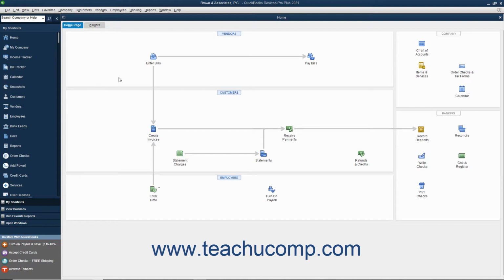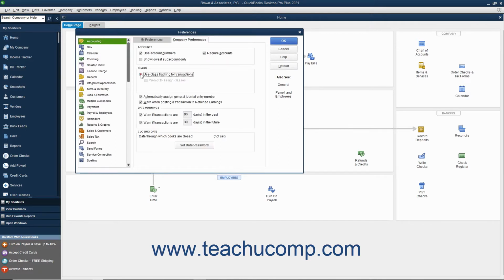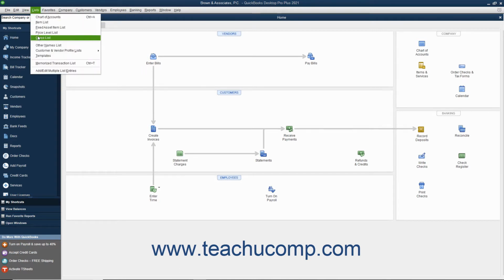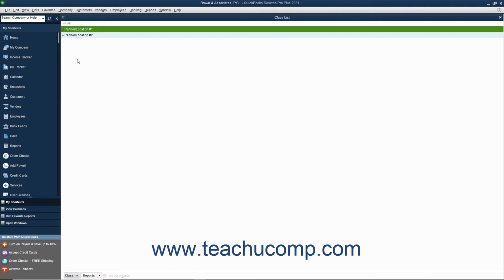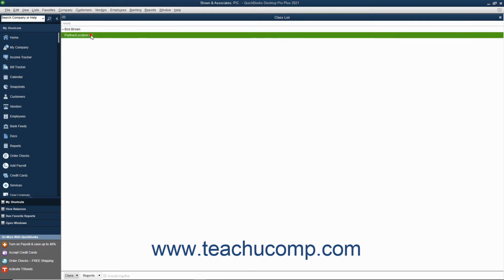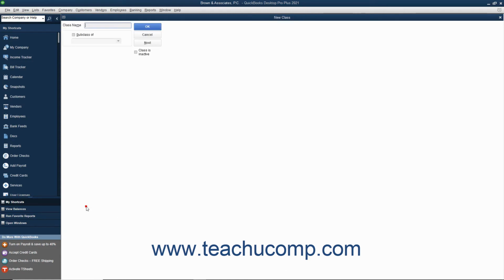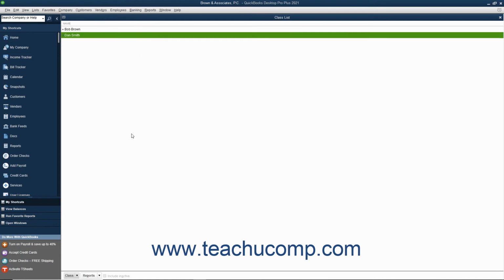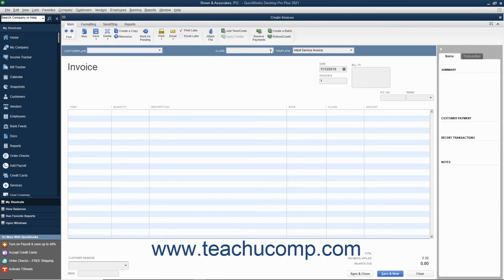QuickBooks Desktop Pro 2021 Training for Lawyers Enabling Class Tracking for Law Firms Tutorial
Learn about Enabling Class Tracking for Law Firms in Intuit QuickBooks Pro 2021 for Lawyers with the complete ad-free training course